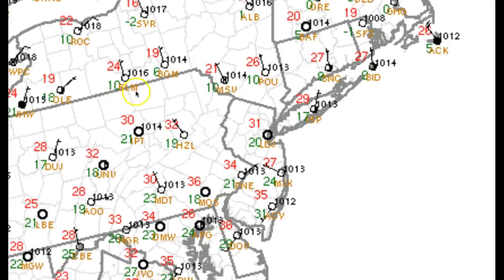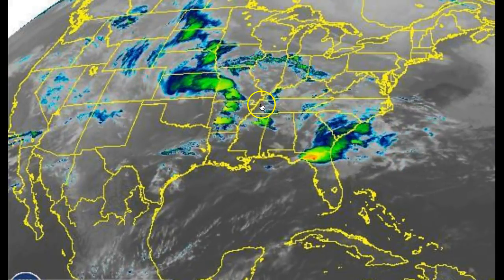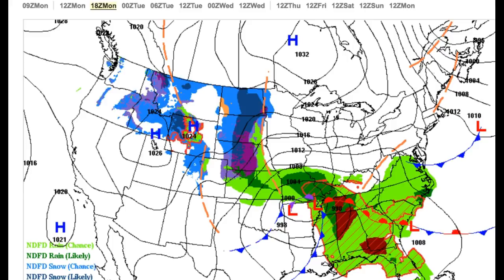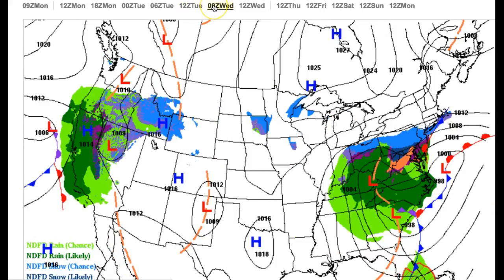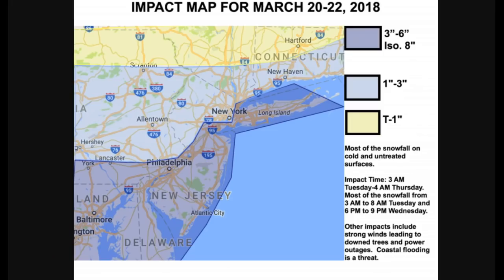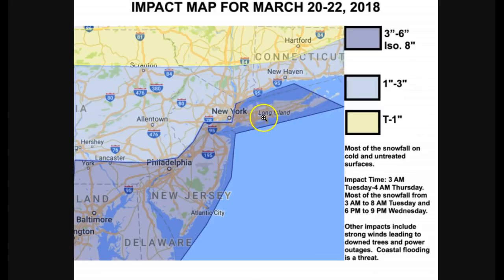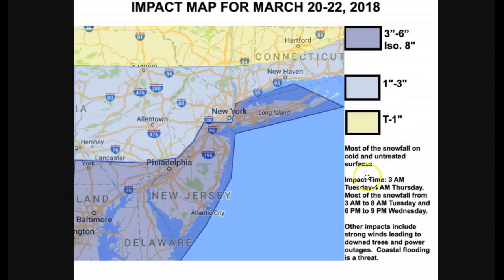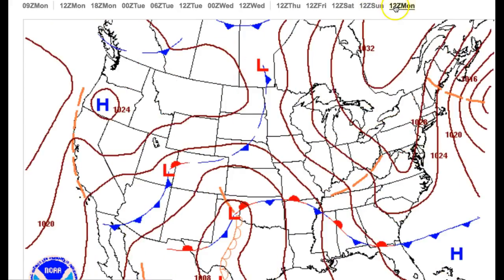Forecast Discussion for March 19, 2018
Details on wintery weather returning tomorrow through Thursday morning.